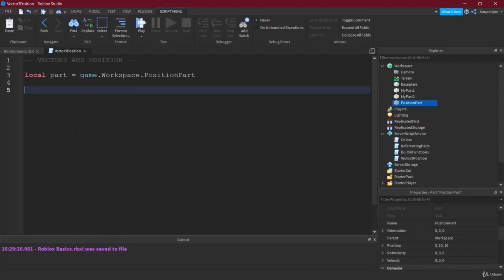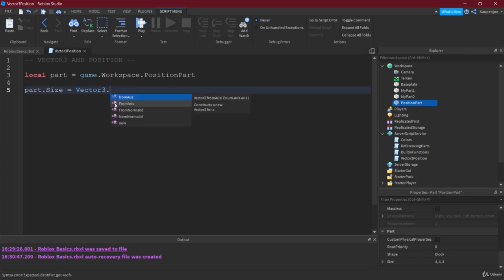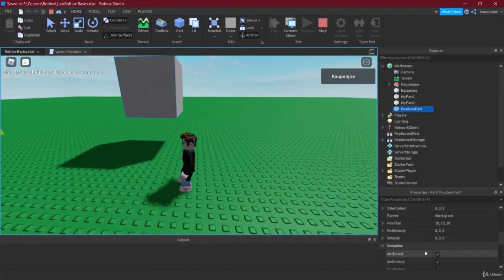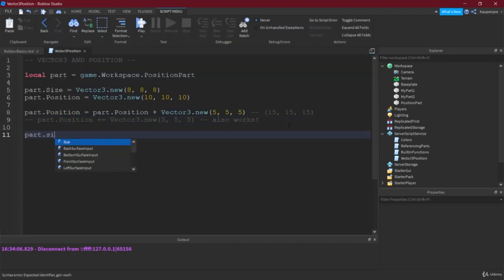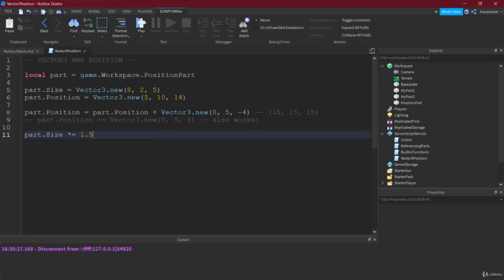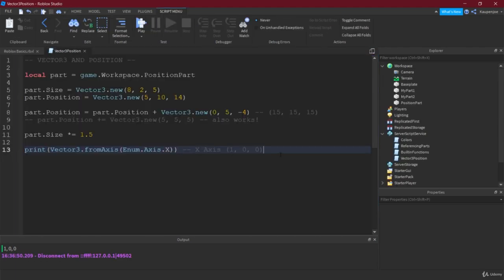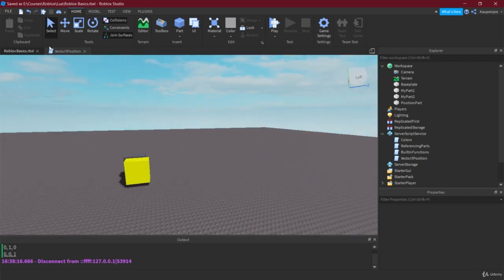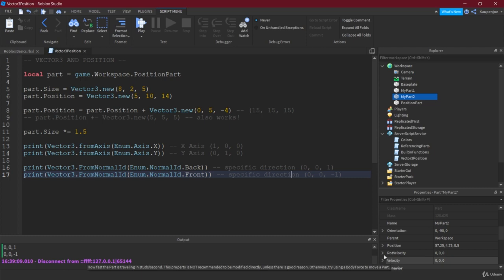Roblox and Lua 0309 Vector3 and Position